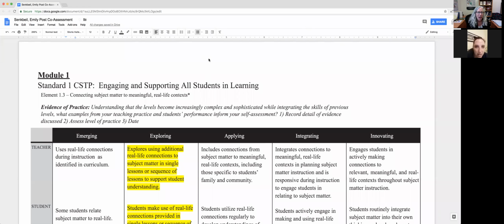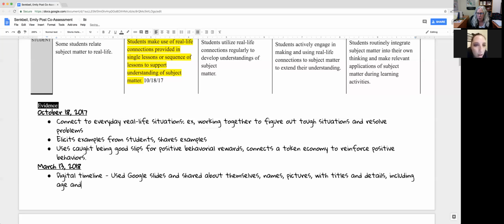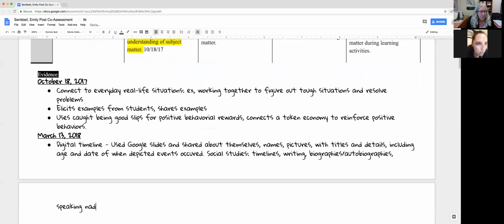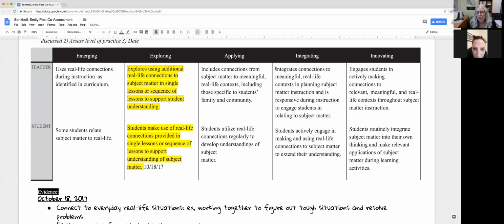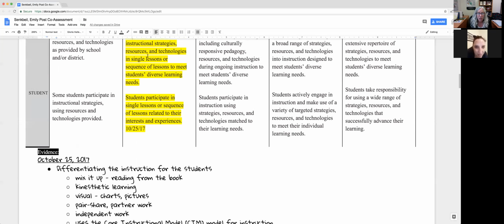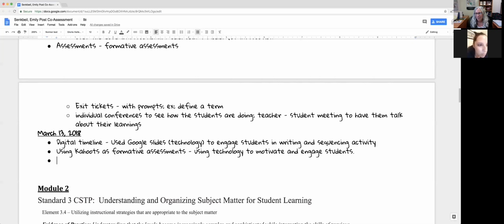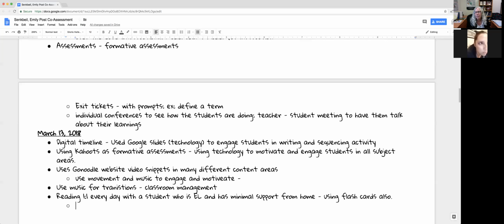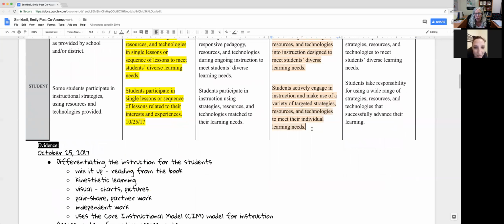Post Co Assessment